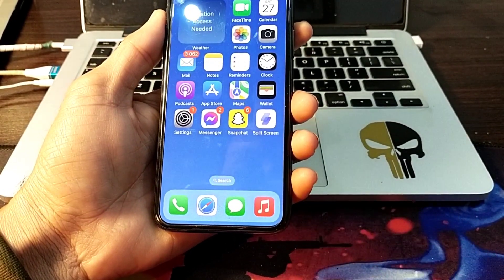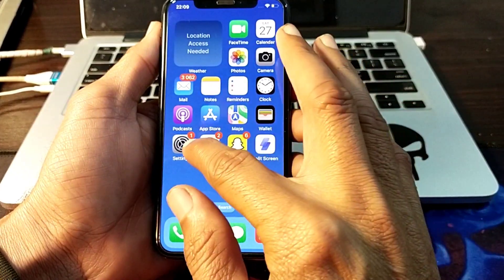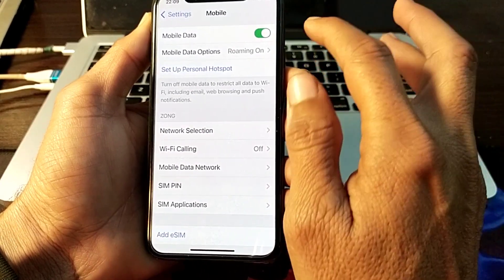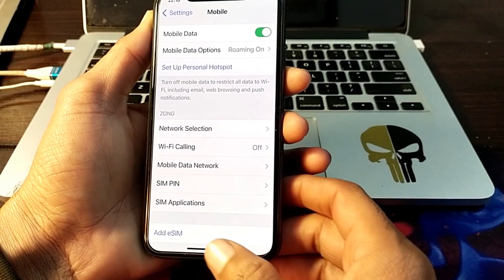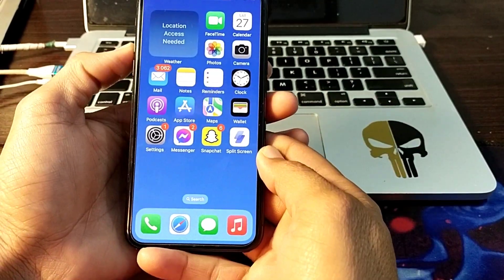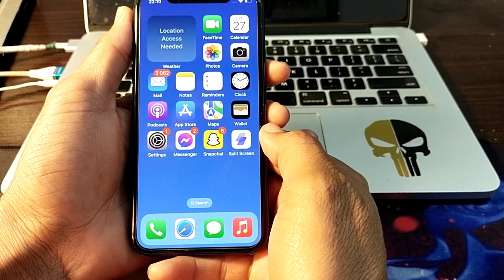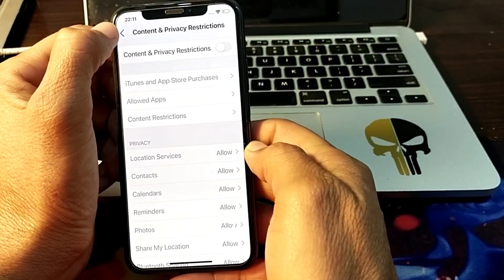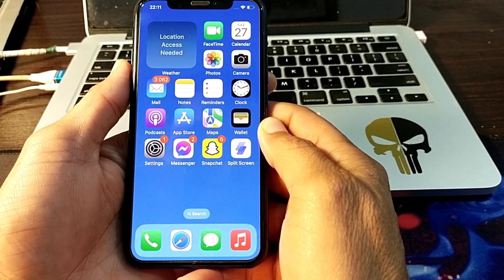How To Fix "No Service Problem on iphone 2024" FIX No Service Problem on iphone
how to fix no service problem on iphone
how to solve no service problem in jio sim in iphone
how to solve no service problem in iphone 6
how to solve no service problem in iphone 8 plus
how to fix no service problem in iphone 7
how to solve no service problem in iphone 11
how to solve no service problem in iphone 5s
how to fix no service on iphone problem no service sim card
x iphone no service problem
fix iphone no service
how to fix iphone 11 no service
how to fix iphone 6s no service problem
how to fix iphone no service after icloud bypass